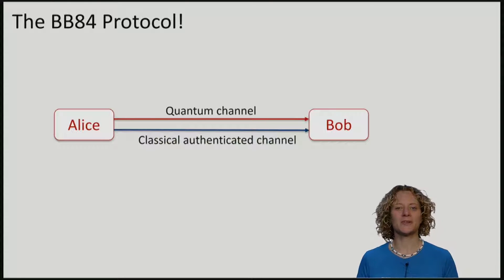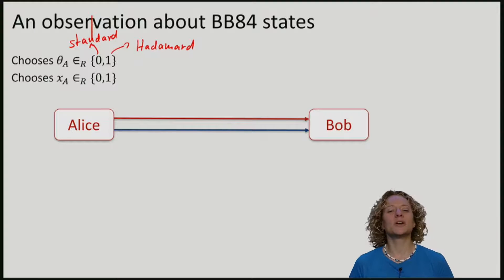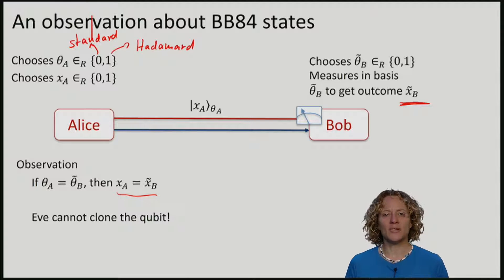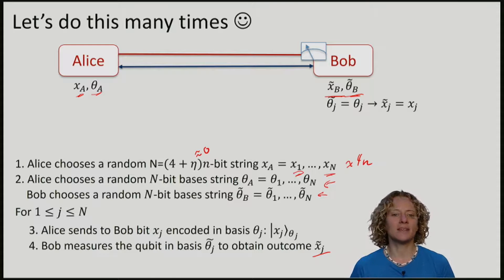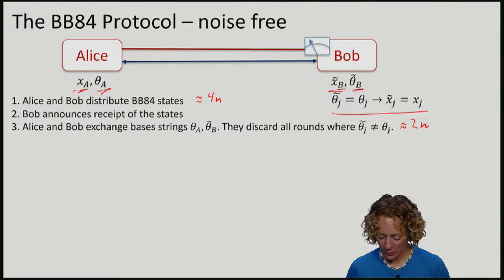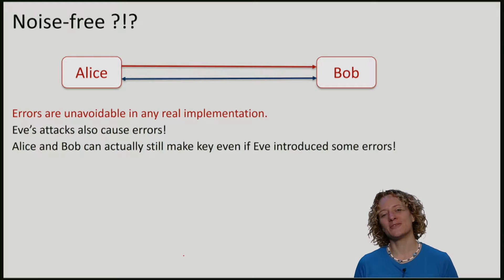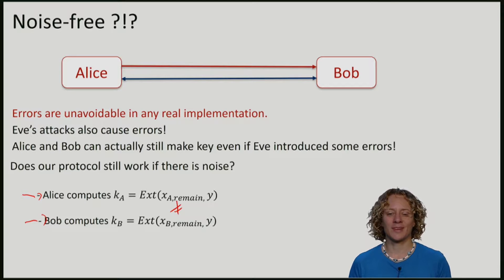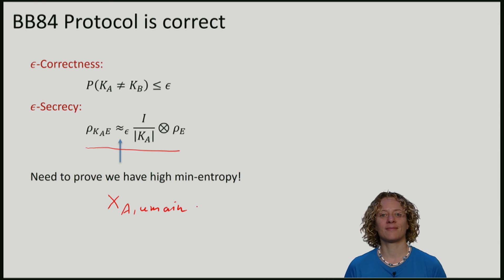QuCryptox_2016_6.3_TL_3_BB84_Protocol-video